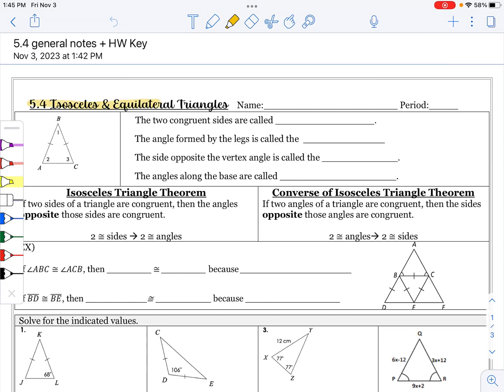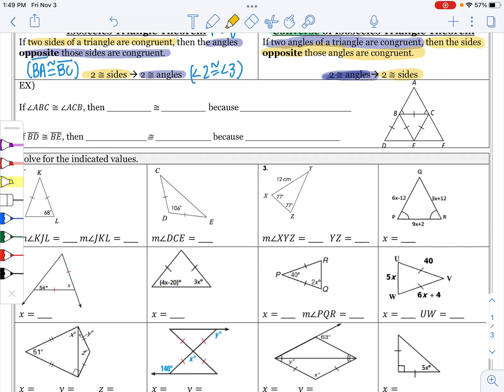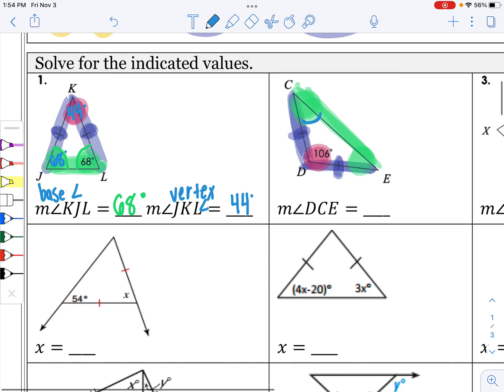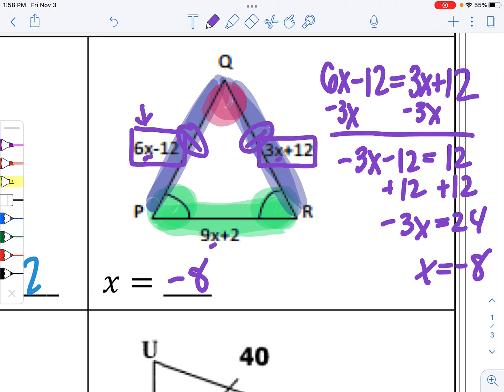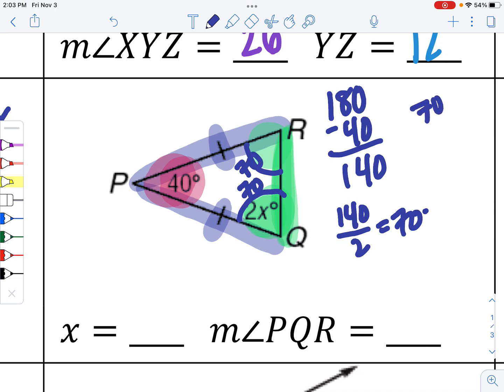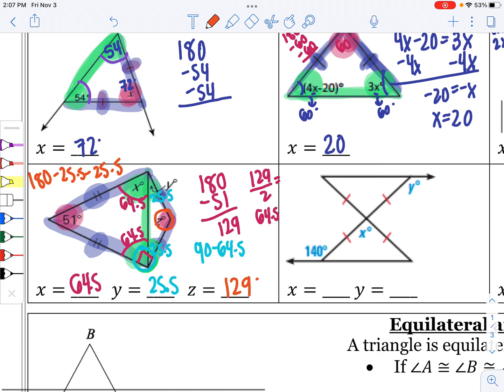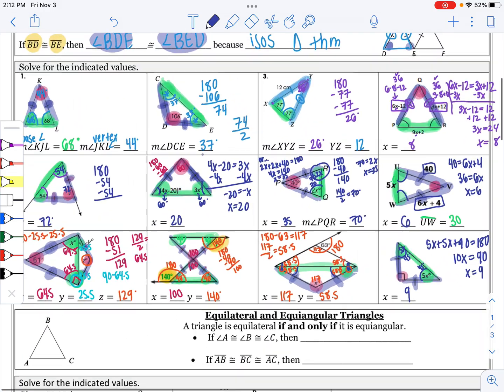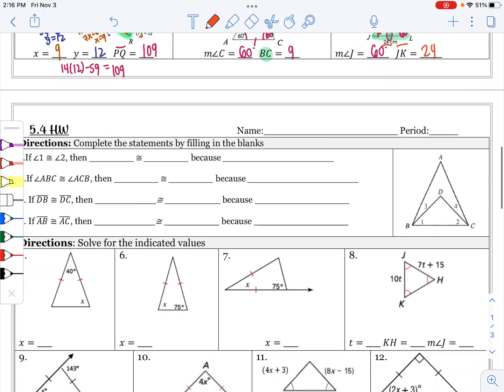5.3 Isosceles and Equilateral Triangles